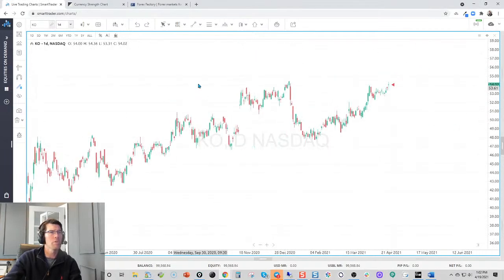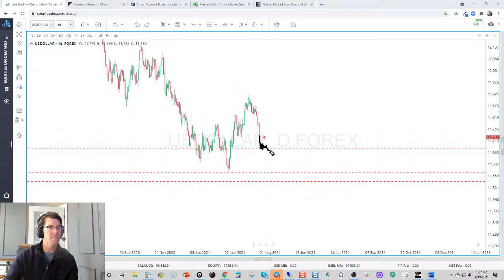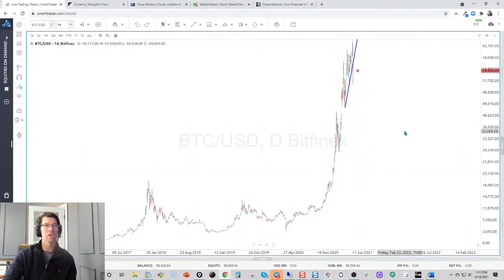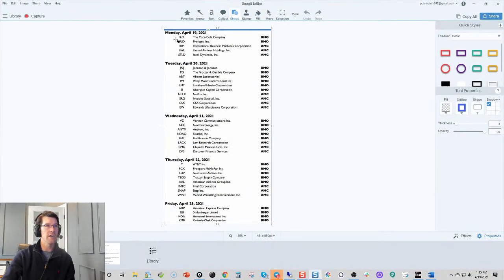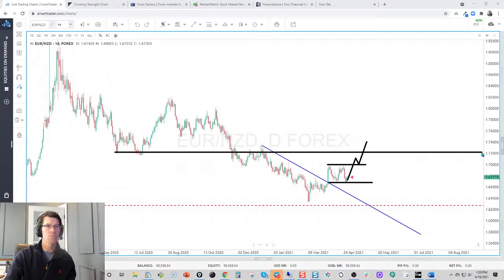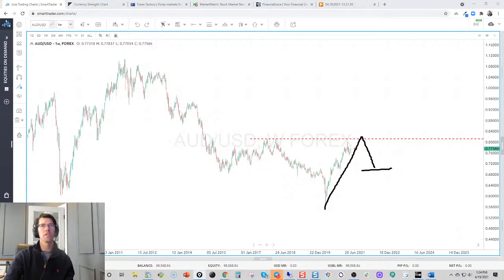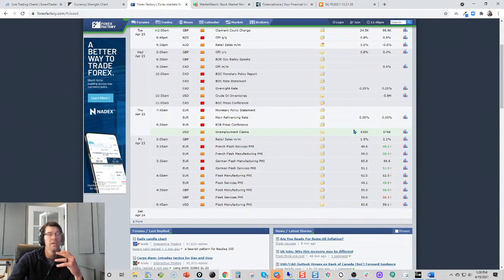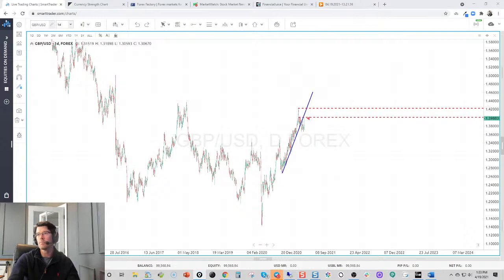Ask an Analyst - Stocks & Forex Strategy Session - April 19, 2021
Pro traders Gary Fichardt, Tyson Clayton & Chris Pulver meet up for a deep dive into breaking market news, emerging trends, top trading opportunities, and answers to traders' questions in this popular live event.

If interested in the Equities On Demand Strategies and Classes, you can gain instant access with this